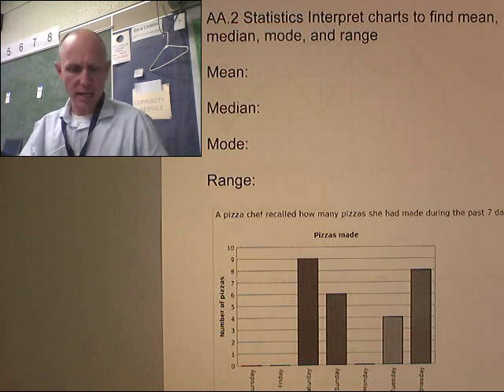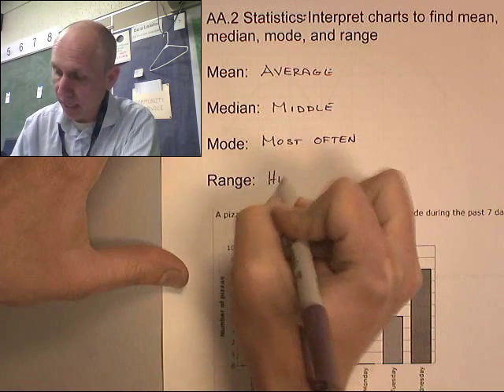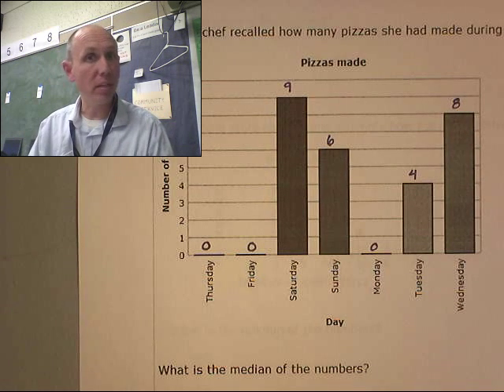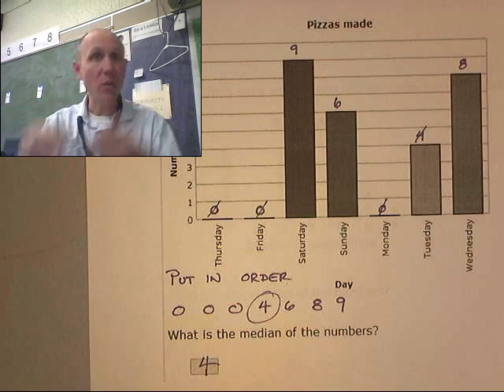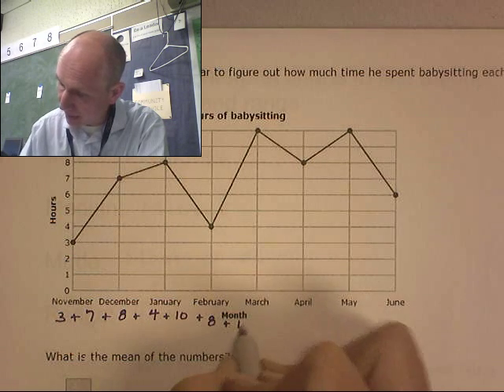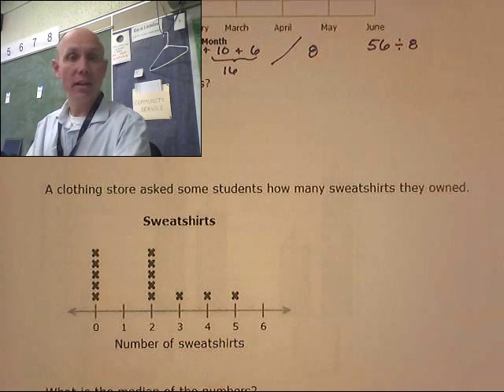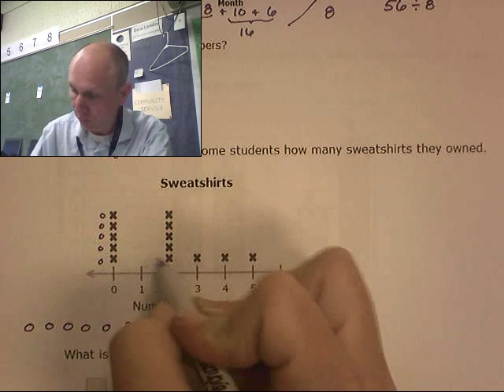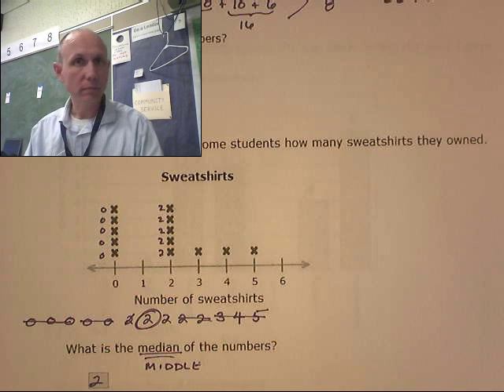ixl 7th AA.2 Statistics Interpret charts to find mean, median, mode, and range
Barre 7th AA.2 Statistics Interpret charts to find mean, median, mode, and range